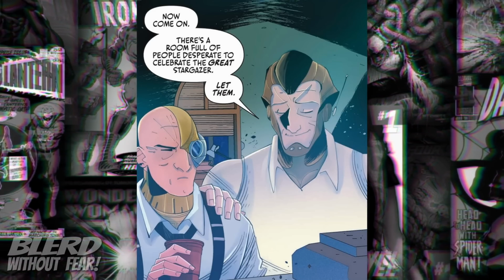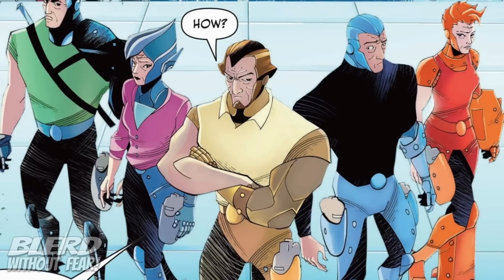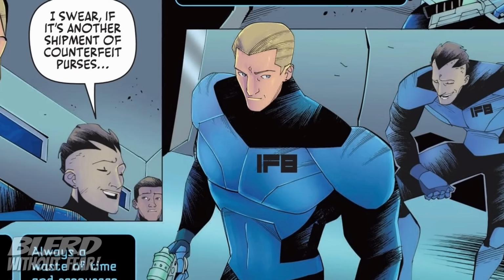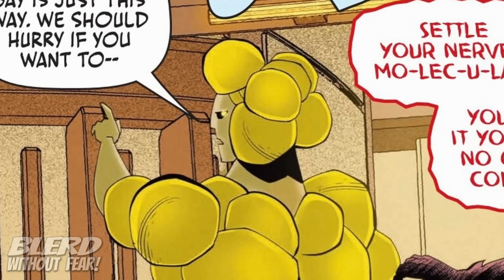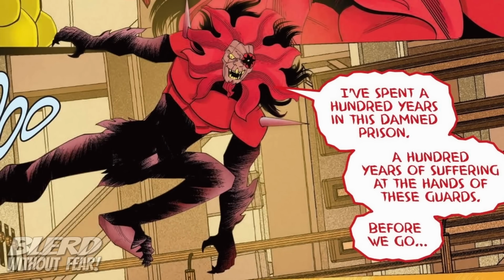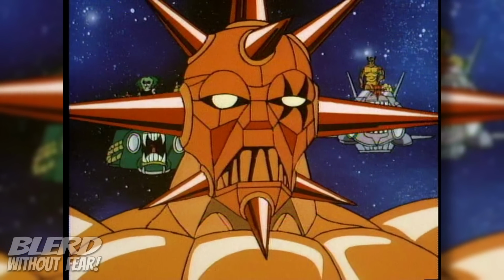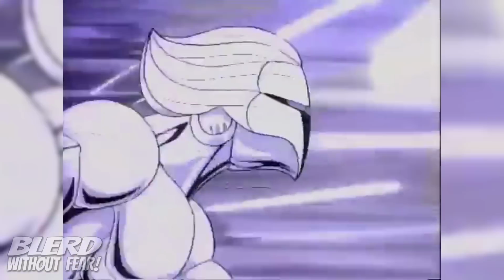Silverhawks #1: Partly Metal. Partly Real. Totally Better Than Ever!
Have you read Silverhawks #1? Was it partly metal? Partly real? And why is the answer to those questions "Yes"?

🔴 Get 33% off your 1-Year Subscription at  @GlobalComix   by using my special link AND my promo code, and you'll get to read their entire digital comics library that now includes DC, Image, Dynamite, Darkhorse, Boom Studios!, Vault, ONI Press, AWA, and more!

🔴 Want to get into content creation and streaming but don't know where to start with equipment?

Become a member and get access to exclusive videos like the Top 5 Comics of the Week every week and other things!

Make sure to READ the RULES and verify yourself at the bottom of the rules thread, otherwise you will NOT gain access to the server!

Twitter.com/BlerdMinusFear
Facebook.com/BlerdWithoutFear/
Instagram.com/blerdwithoutfear